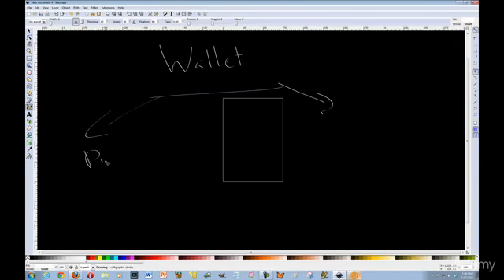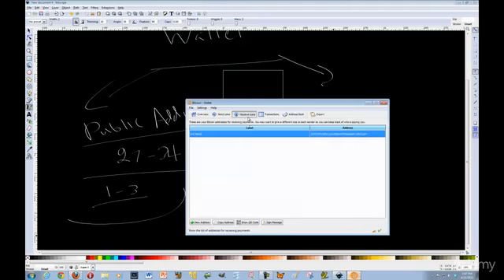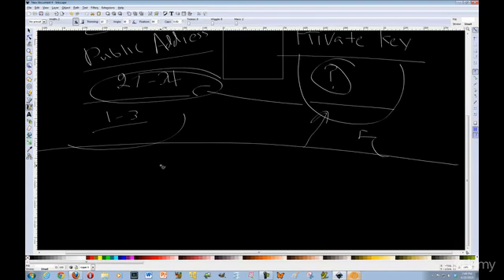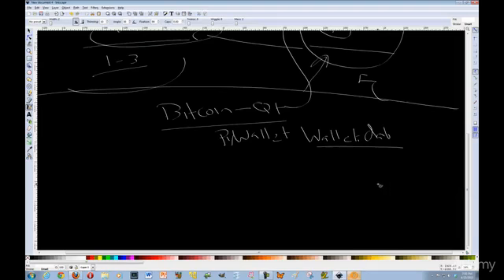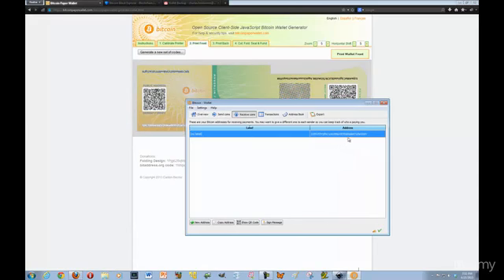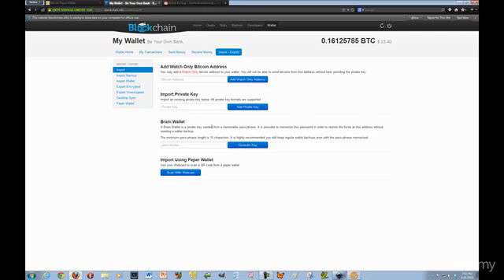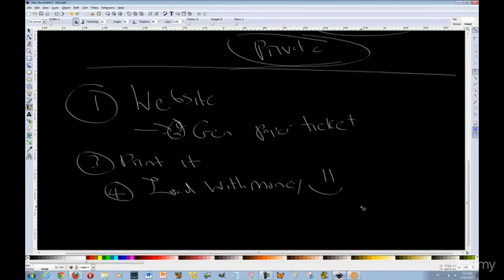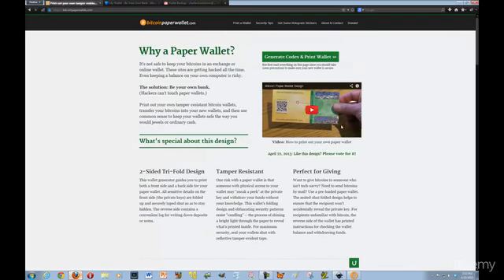Paper Wallets and You